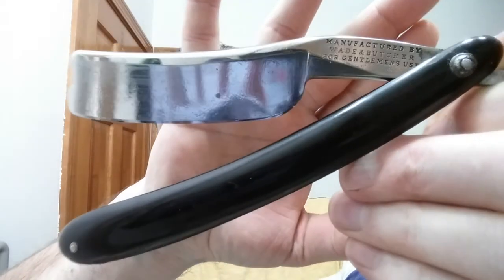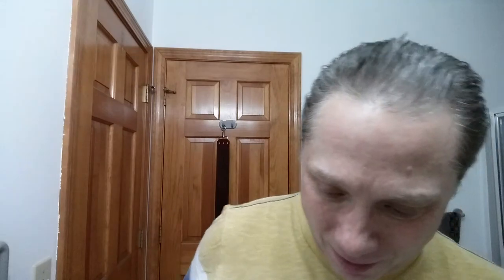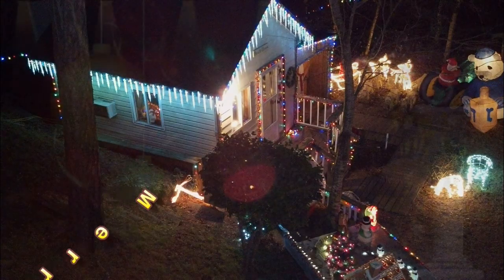Straight Razor Shave, Shave Of The Day, Stubble Trubble, The Sunday SOTD Christmas Day Special Ep2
The Sunday SOTD Christmas Day Special SOTD using a Vintage Wade & Butcher 15/16” Wedge with a Barber Notch “For Gentlemens Use” Straight Razor Shave, Shave Of The Day with Stubble Trubble UP & ADAM Shaving Soap, 30 Degree Red Latigo Leather Straight Razor Strop, Omega Shaving Brush 10098 Professional Boar Bristle made in Italy, Thayers Lavender Witch Hazel with Aloe Vera for an After Shave, and finishing off with Aubrey Men's Stock After Shave Balm Spice Island Bay Rum.

More videos featuring the Vintage Wade&Butcher 15/16” Wedge with a Barber Notch “For Gentlemens Use” Straight Razor:

Stubble Trubble
UP & ADAM Shaving Soap Ingredients:
Stearic Acid, Distilled Water, Cocos Nucifera (Coconut) Oil, Elaeis Guineensis (Palm) Oil, Potassium Hydroxide, Olea Europaea (Olive) Fruit Oil, Butyrospermum Parkii (Shea) Butter, Sodium Hydroxide, Ricinus Communis (Castor) Seed Oil, Sodium Lactate, Prunus Amygdalus Dulcis (Sweet Almond) Oil, Glycerin, and Fragrance (Fresh Coffee and Espresso Brewing with the Sweet Essence of Vanilla Bean), 100% vegan.

Beginner's Guide to Straight Razor Shaving: How To Pick your First Straight Razor? 4 Tips and Tricks: How to Check if a Straight Razor is Shave Ready?

Straight Razor Honing for Beginners on a Budget, Gold Dollar 208 Straight Razor, Lapping Honing Stones, Bevel Setting, Honing, Stropping

How I Honed a Vintage Straight Razor Setting the Bevel, Honing Through 3k-8k-12k-15k Stones, Finishing by Stropping with Chromium Oxide on Fabric and Leather to Shave Ready, for the Friday Special "Hone Of The Day":

Merry Christmas to you and yours!

The Christmas Lights comes from "The Outer Banks Christmas House" in Kill Devil Hills, NC:

Eric

Stubble Trubble UP & ADAM Shaving Soap
30 Degree 3" Red Latigo Leather Straight Razor Strop
Aubrey Men's Stock After Shave Balm Spice Island Bay Rum